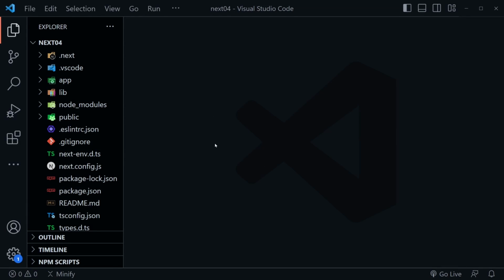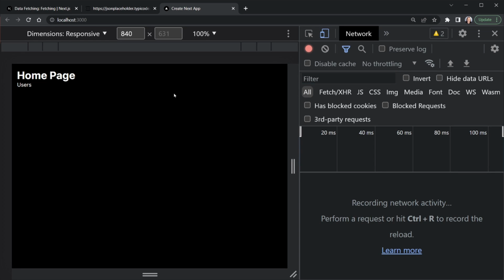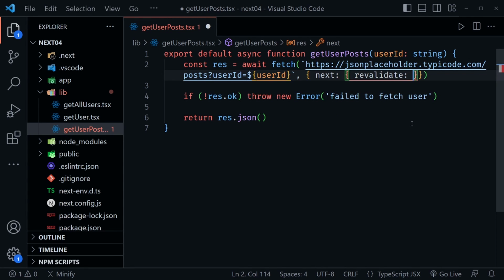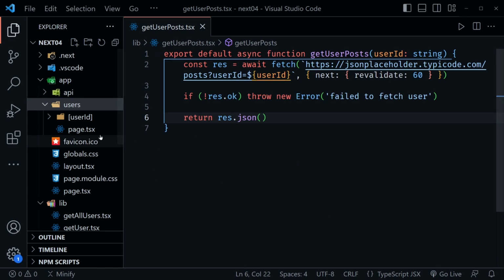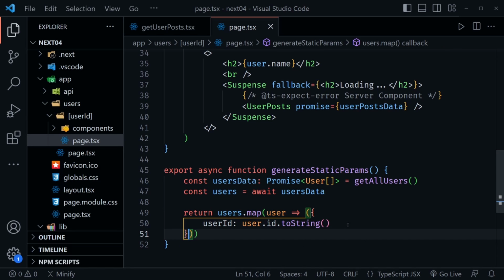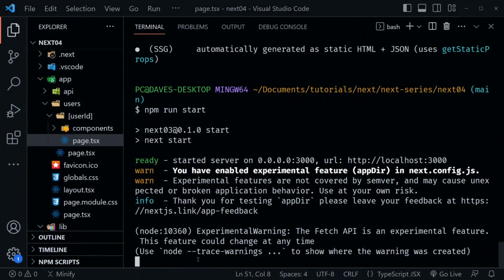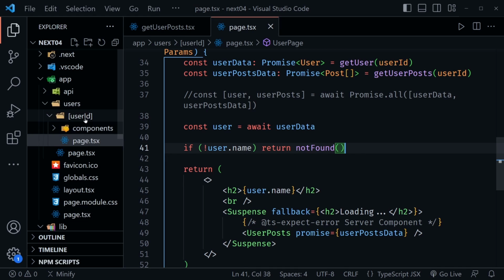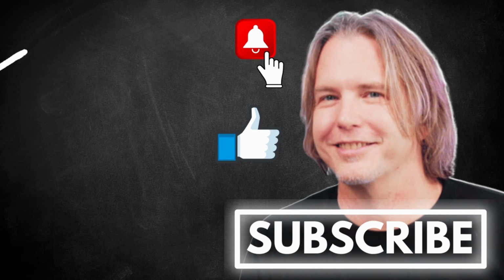Next.js 13 SSG, SSR & ISR | Nextjs 13 tutorial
Next.js 13 SSG, SSR & ISR all have benefits, but do you know how to choose between Static Site Generation (SSG), Server-Side Rendering (SSR) and Incremental Static Regeneration (ISR) for your server components?

Next.js Data Fetching, Dynamic Routes & Metadata

(00:00) Intro
(00:05) Welcome
(00:32) Starter Code
(00:47) Do We Have SSG or SSR components?
(02:52) How does the build respond?
(04:39) Cache settings for fetch requests
(06:09) Applying an ISR strategy
(08:14) Segment level revalidation
(08:45) SSG and generateStaticParams
(14:51) dynamicParams setting
(15:37) not-found pages
(20:32) Concepts Review

Corrections:
(19:05) I omitted the return keyword here by mistake! The lesson source code is updated and you need to have: return undefined

Was this Next.js tutorial about SSG, SSR & ISR helpful? If so, please share.